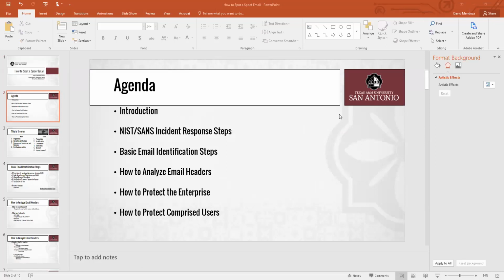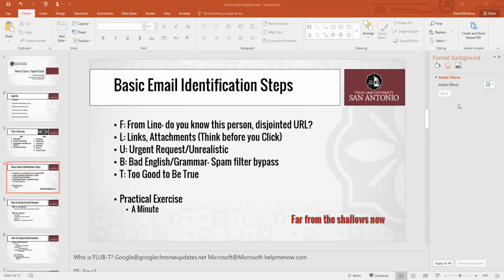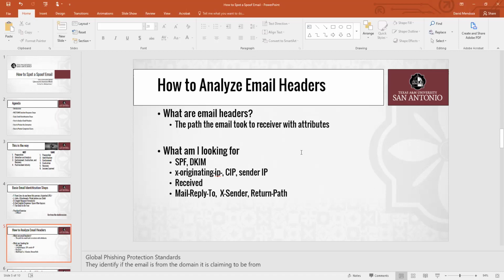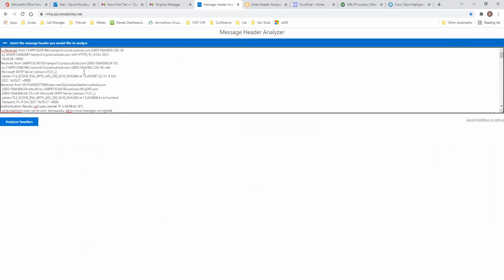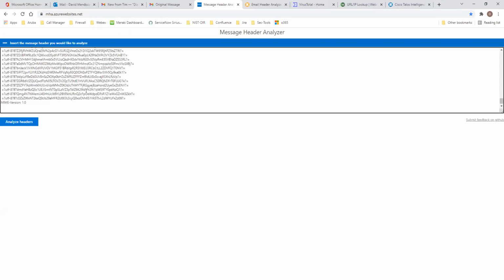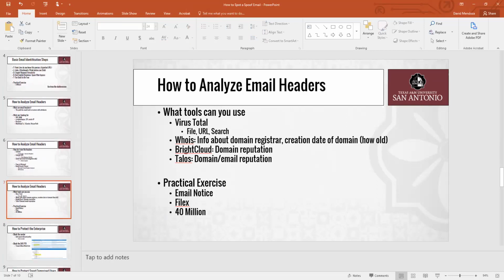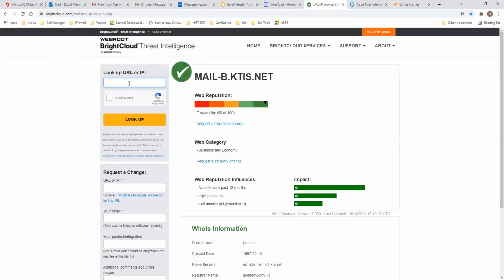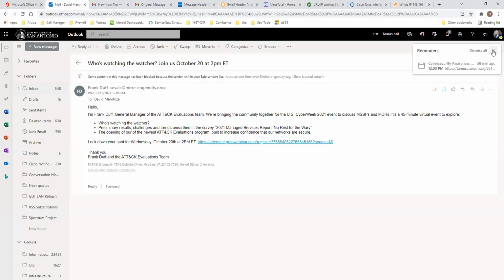Spot the Spoof Analyze Email Headers